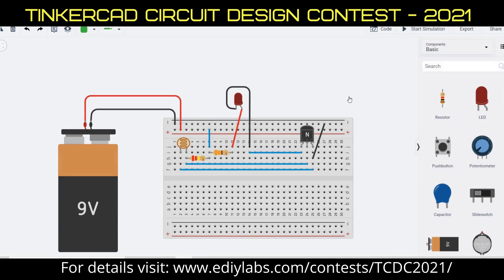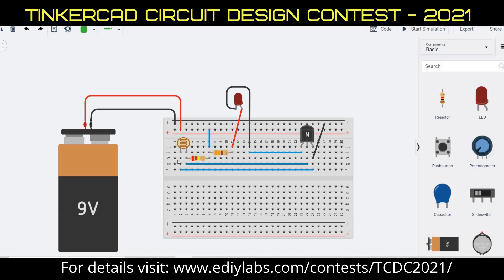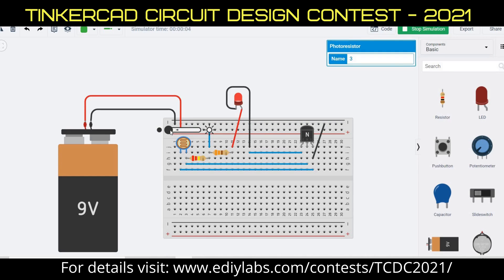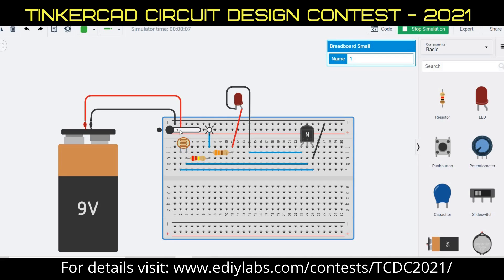TCDC2021/PROJECT/2901 || AUTOMATIC STREET LIGHT || TinkerCAD Circuit Design Contest - 2021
TINKERCAD CIRCUITS DESIGN CONTEST-2021

Project Title: AUTOMATIC STREET LIGHT
Project ID: TCDC2021/PROJECT/2901
Name: SUDHARSAN RAJ K
College: BANNARI AMMAN INSTITUTE OF TECHNOLOGY

organized by Ediylabs Technology Solutions & Projectcontest.com to be held on 18th September 2021.